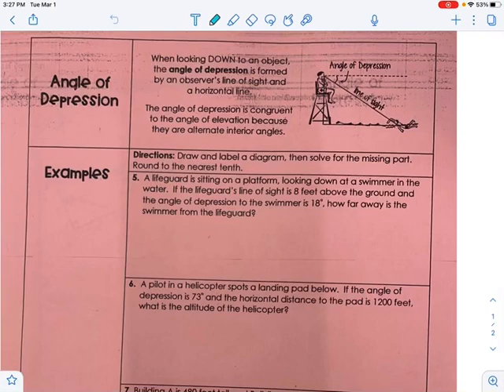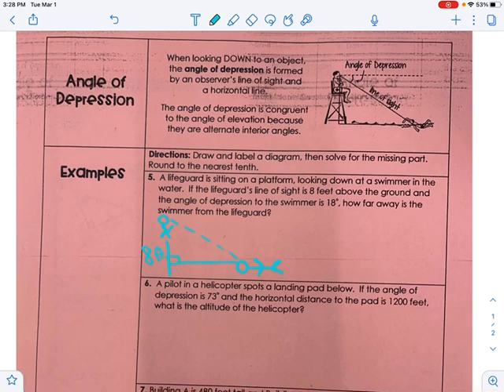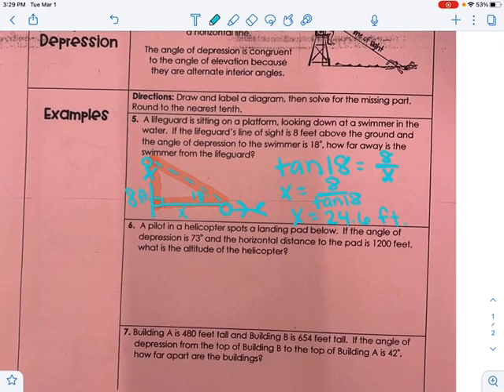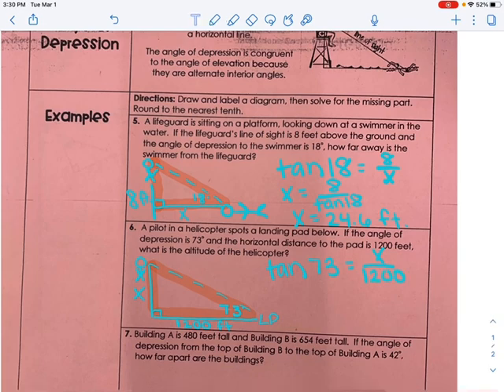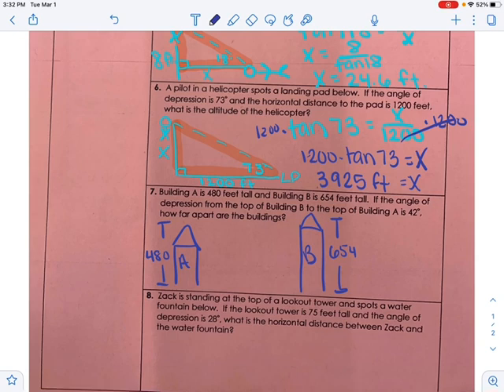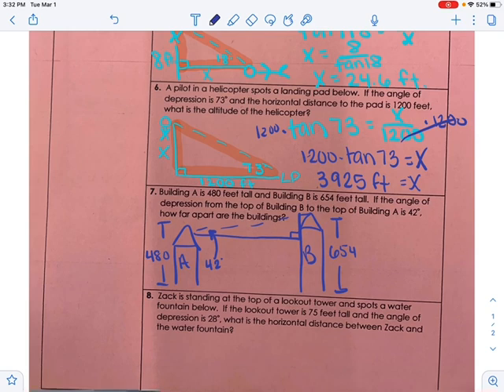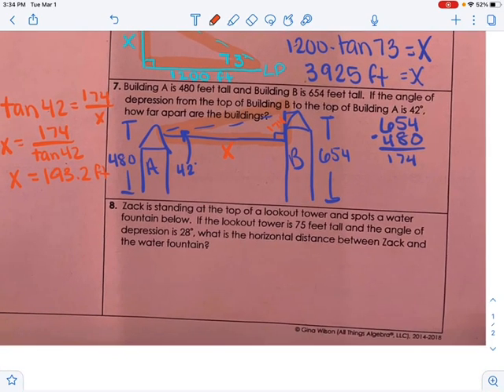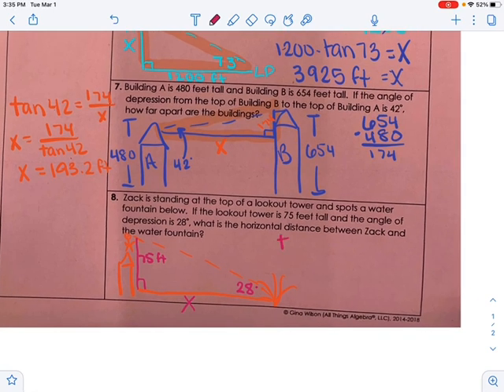Angles of depression